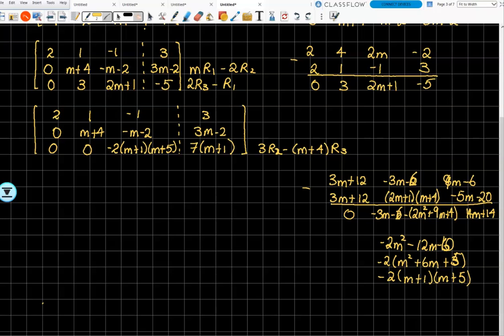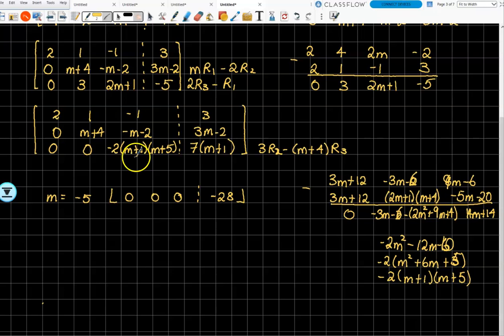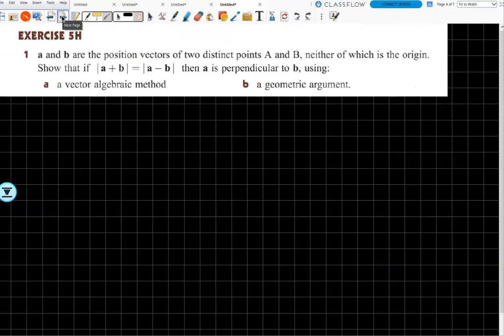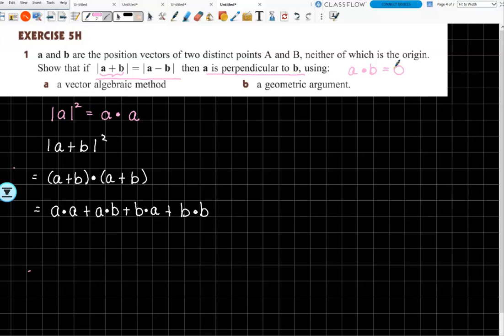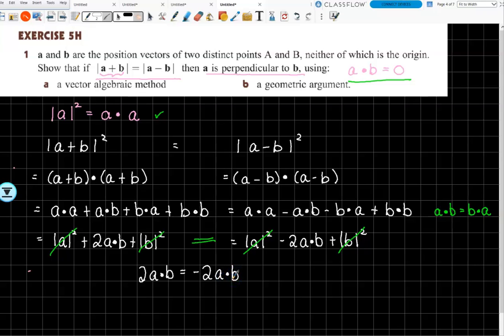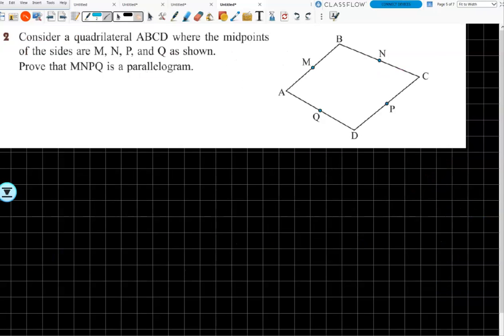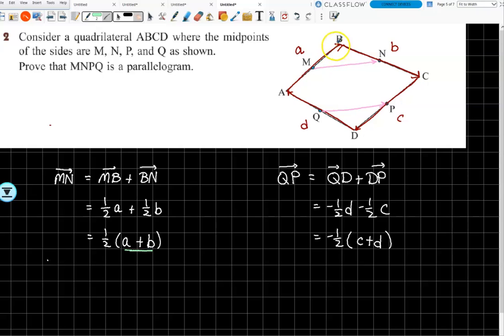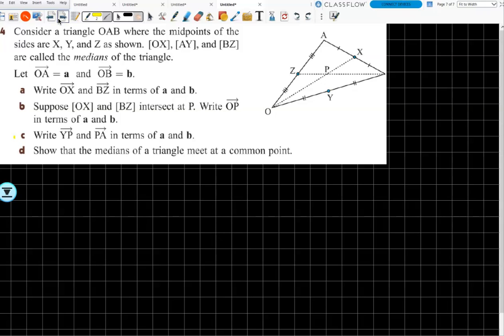12spec T2 w6 Tues